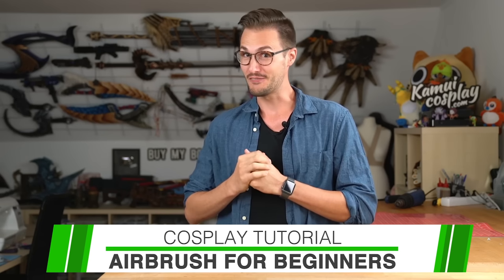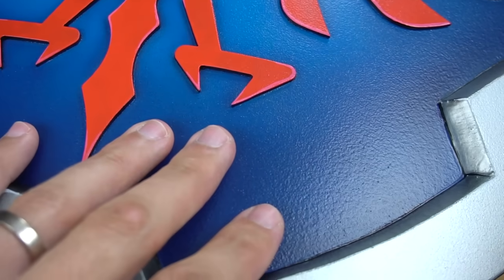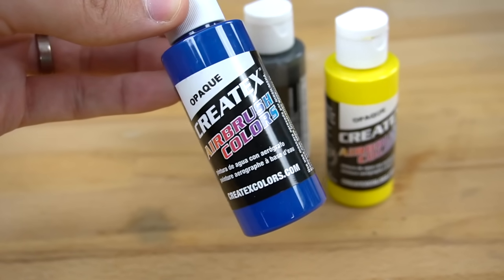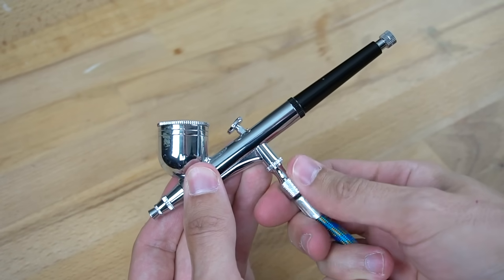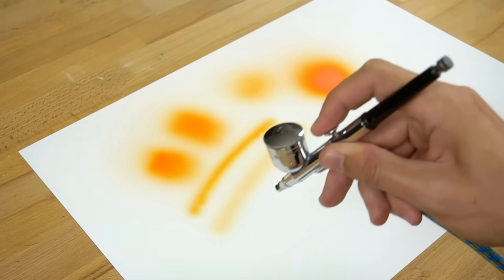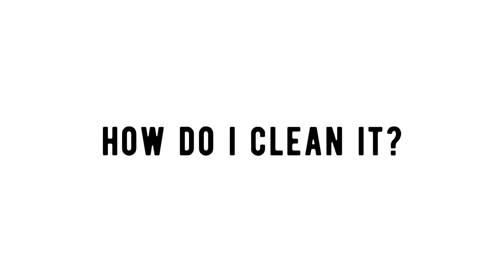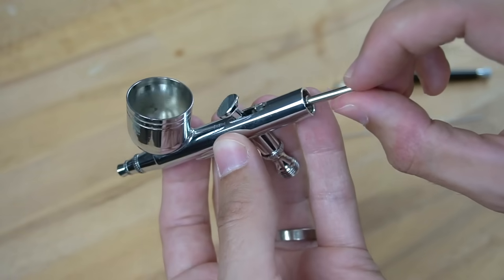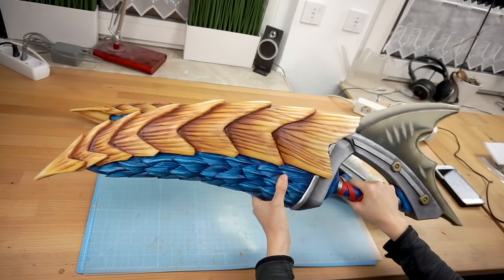How to Airbrush for Beginners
Hey guys, it's Benni! Svetlana forced me to make a video for airbrush beginners. Well. so here you go! Can I go now? Thanks, bye!
- Benni

PAINT:
Vallejo Metallic

(got mine on ebay)